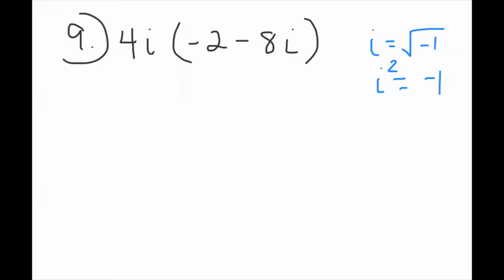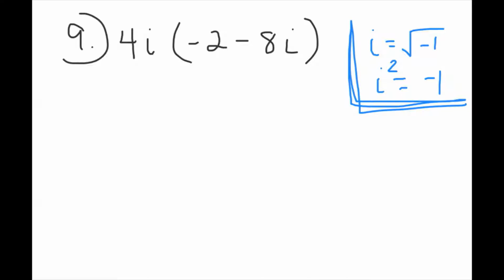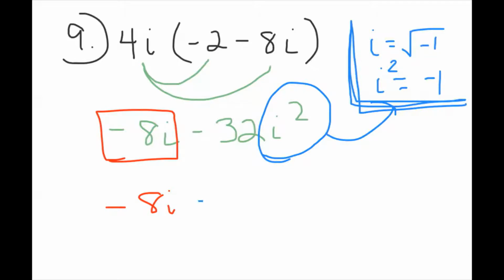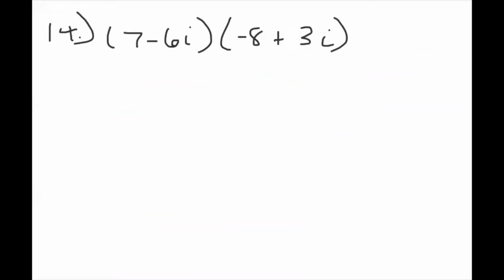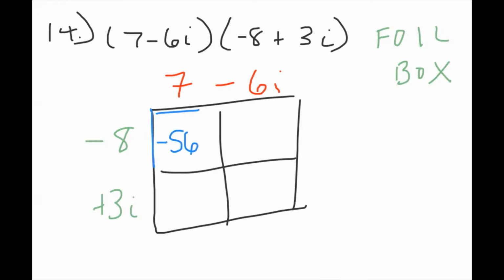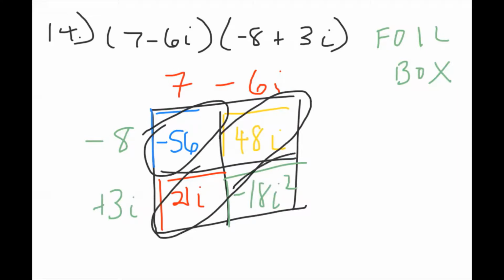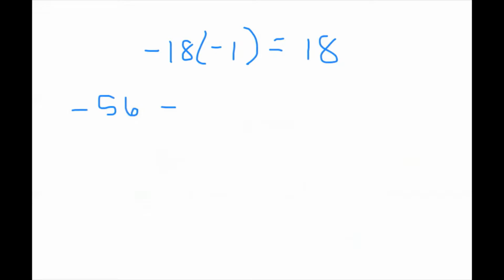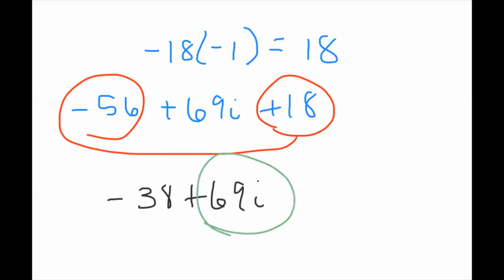Multiplying complex numbers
Examples of multiplying complex numbers, Neuhauser math 4